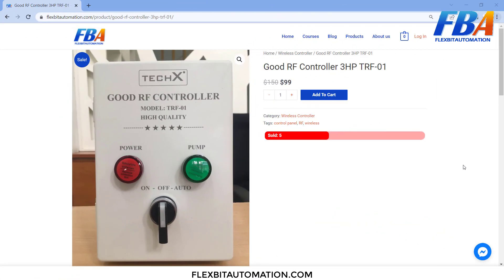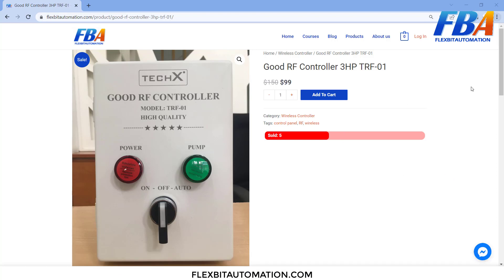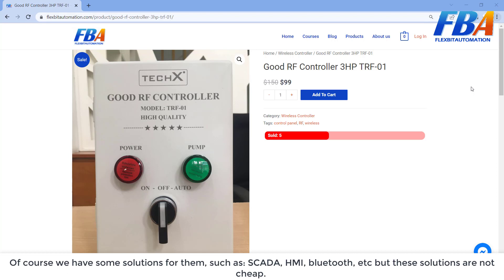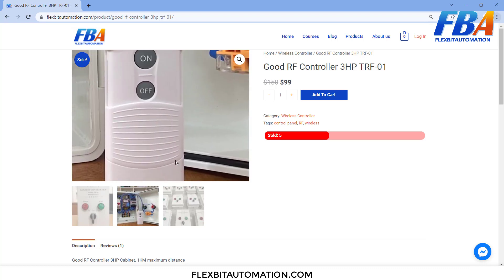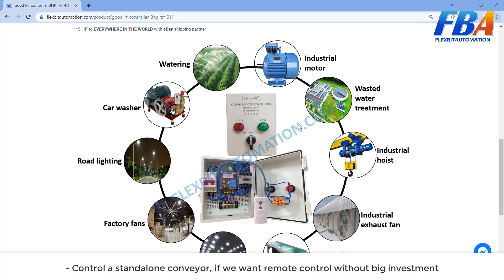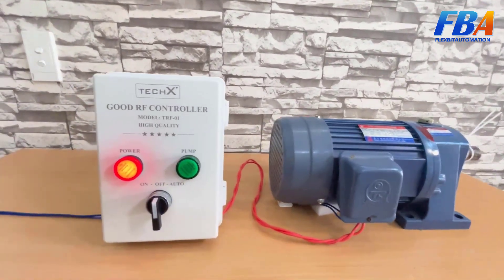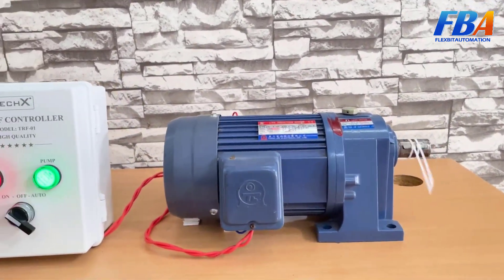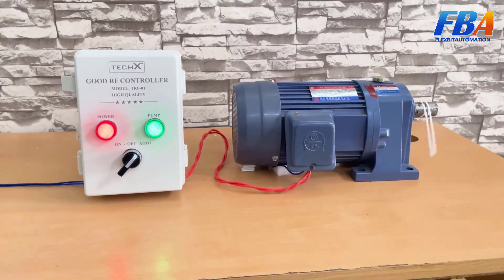New Innovation - Wireless Remote RF Controller - 1 Km Working Distance | Smart Industry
Hello everyone, today I will introduce you a product of my team.
That's the GOOD RF controller.

Why do we produce this product?
The reason is when we come to survey onsite for automation solution, a lot of customers request us more about WIRELESS solution for
controlling motor in the hard condition like wasted water treatment, exhaust fan, road lighting, watering at a big farm
These hard condition is quite challenged for motor wiring and control.

Of course we have some solutions for them, such as: SCADA, HMI, bluetooth, etc but these solution not cheap.
So from that pain point, we design and product a product name GOOD RF CONTROLLER here.
Key specifications are maximum 3HP motor or equipment and 1 kilometer maximum distance.
The remote can control 10 cabinets at the same time, then 1 cabinet can also be controlled by 10 remotes.

And what are inside this cabinet?
– 1 waterproof, heat resistant ABS electrical cabinet
– 1 central control board designed and produced by us with industrial standard
– 1 overload protection CB
– 1 magnetic starter for pump or equipment with capacity is maximum 3HP
– 1 power supply light indicator
– 1 running pump light indicator
– 1 switch to select manual or automatic control mode
– 1 screw-type electrical domino, convenient for electrical connection
- 1 control remote, especially, we can configure this remote to control some cabinets at the same time, it means 1 remote control a group of motors
And the cabinet is fully wired, designed according to industry standards, safe, clear, easy-to-use symbols and detailed video instructions.

And these are its applications:
- Control industrial motor/equipment which one are in the hard condition, difficult to access or wiring such as:
waste water treatment, hoist, exhaust fans and factory cooling fans, lighting in factory and road, watering in far
- Control a standalone conveyor, if we want remote control without big investment
- Another application with high demand is car washer, with car washer without remote control we have to come to washer on and off many time if we want to save the water,
with this RF controller, we bring the remote and just stay at current position and push the button.